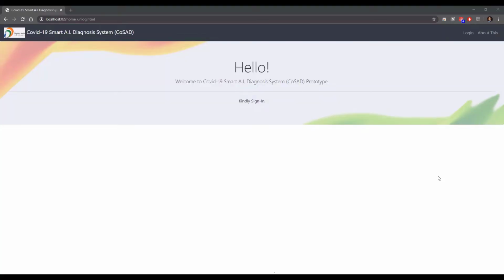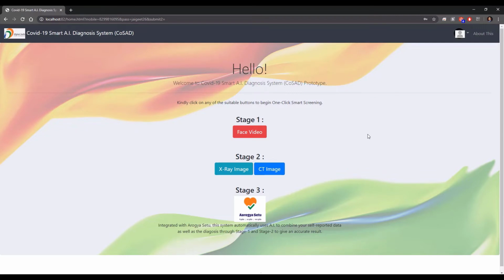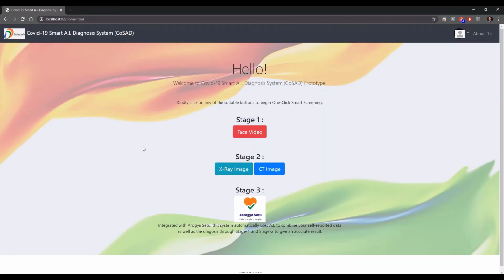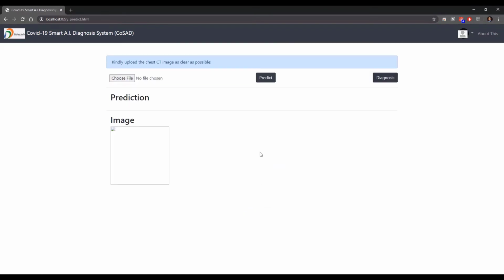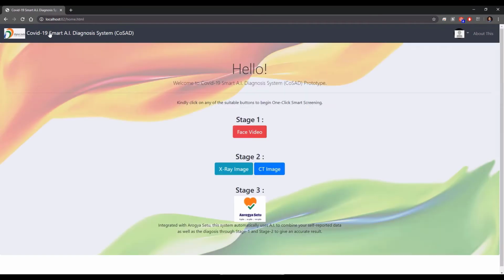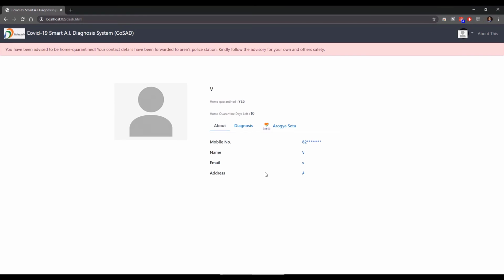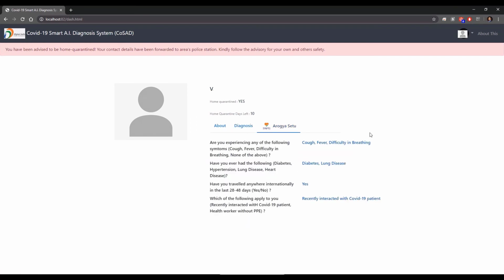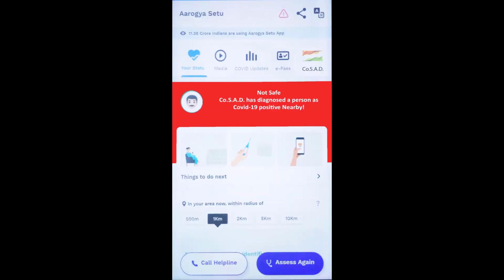Covid-19 Smart A.I. Diagnosis System (CoSAD)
This A.I. based web application developed by me is a comprehensive, accurate, and completely remote diagnosis system for Covid-19. This was recently awarded as 'Innovative Implementable Idea' by Nvidia and the Ministry of Electronics and Information Technology, Government of India.
Thank you C-DAC Pune and Nvidia for providing supercomputer access to PARAM Shreshta and the support, to make this possible.